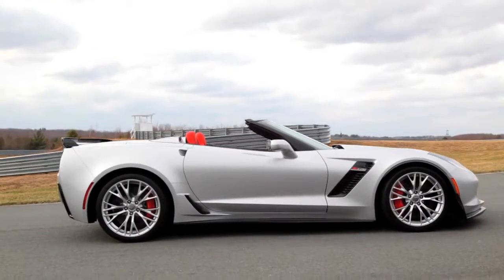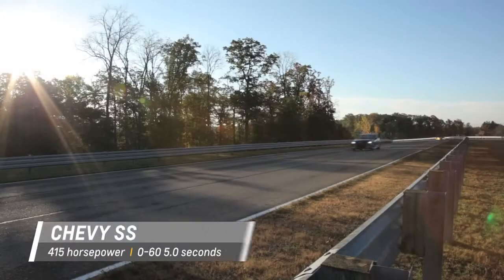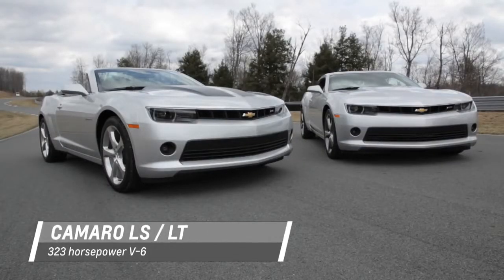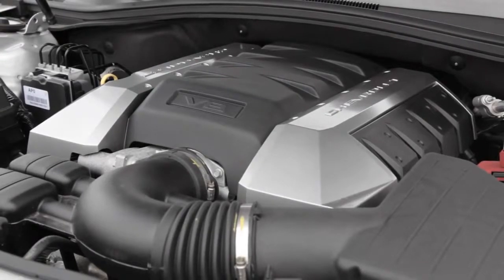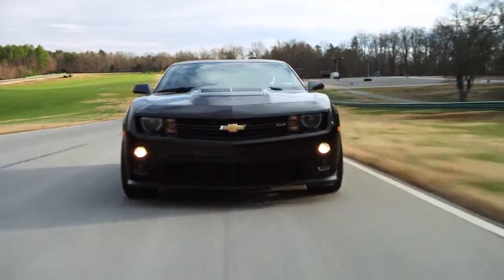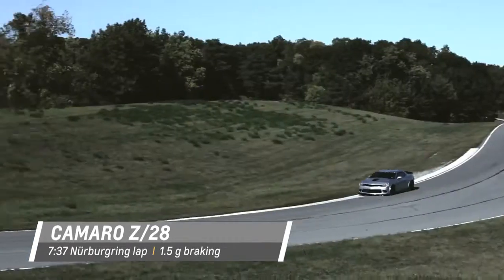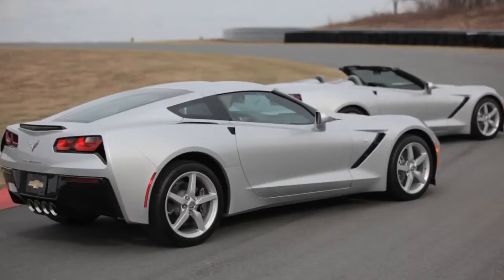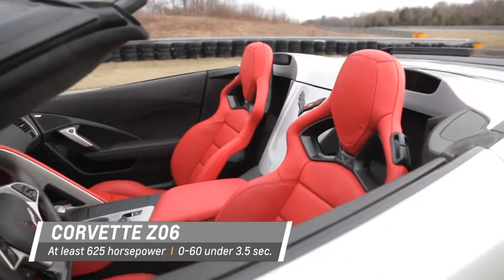Performance Cars Chevrolet's 2014 Lineup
Check out Chevrolet's exciting lineup of performance cars for 2014!